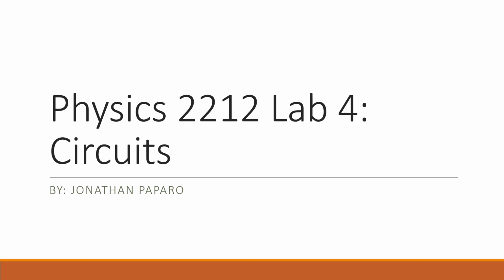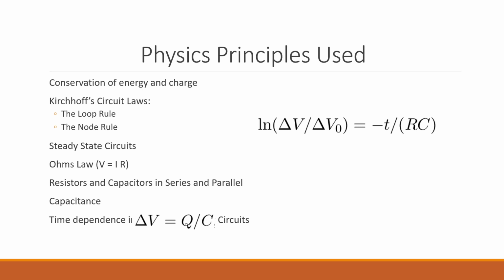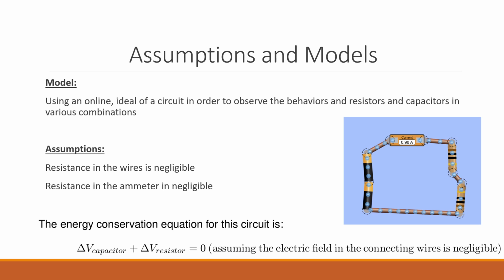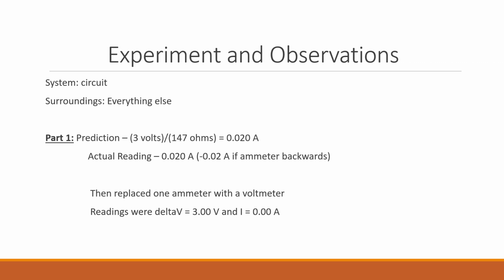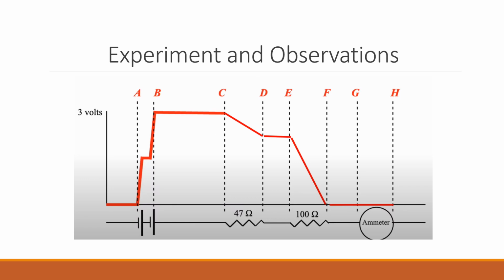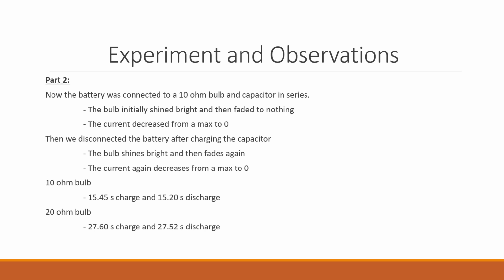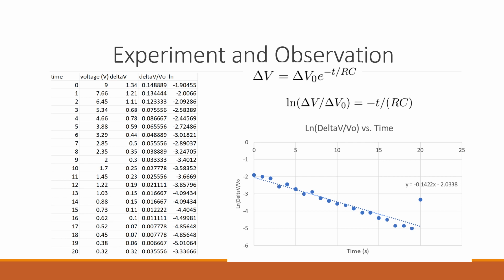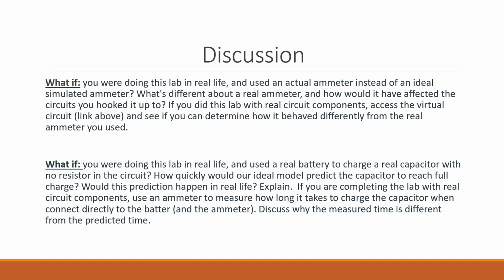2212 Lab 4 Circuits- Jonathan Paparo